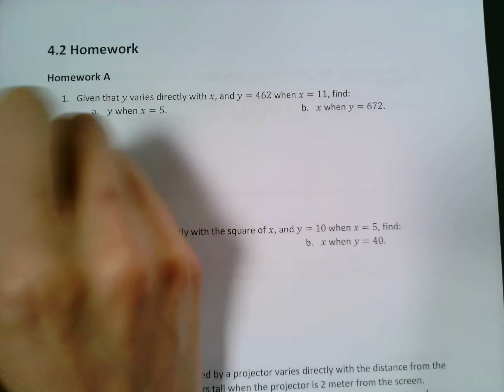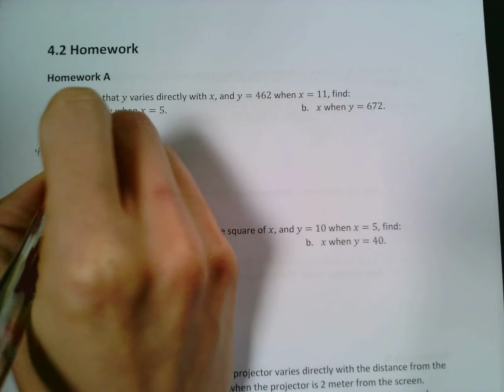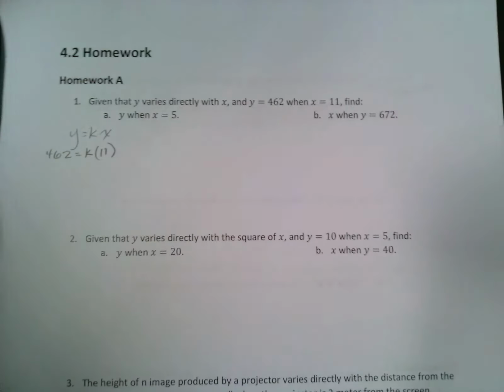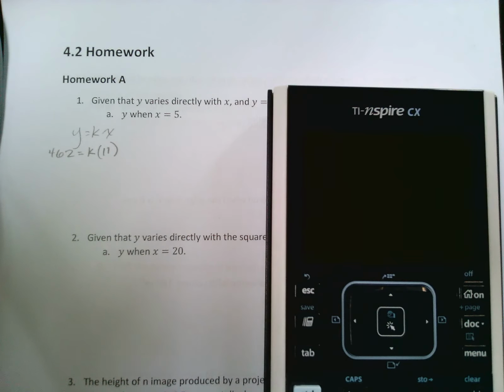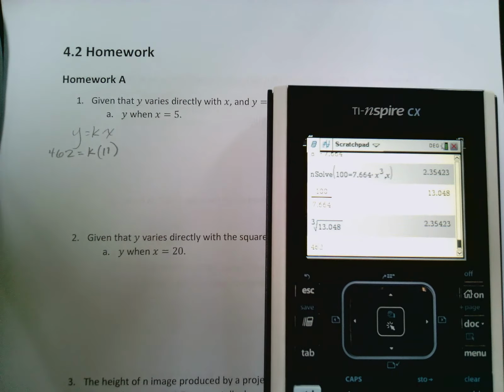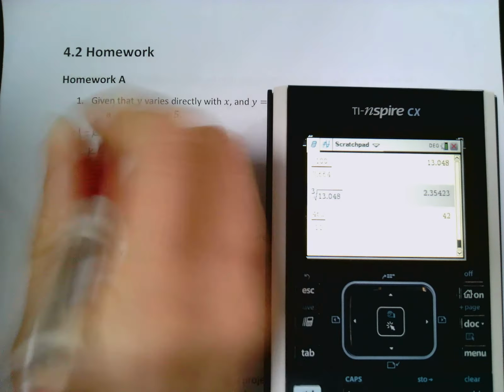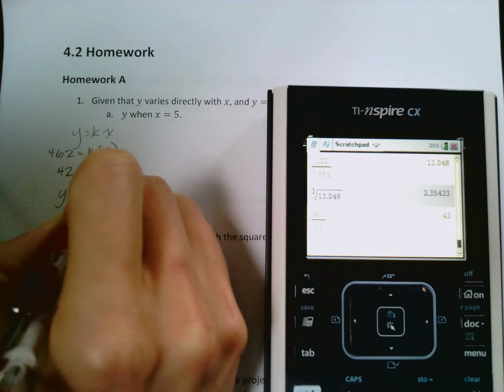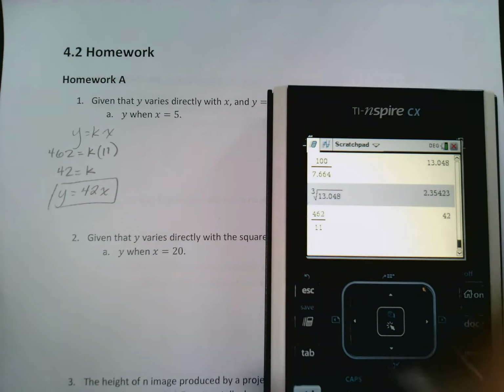4.2 Homework A